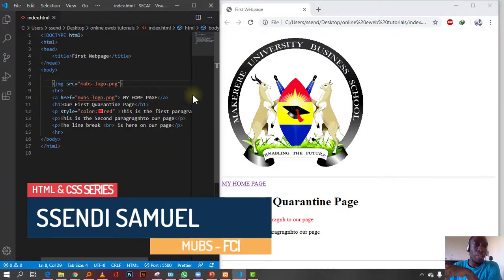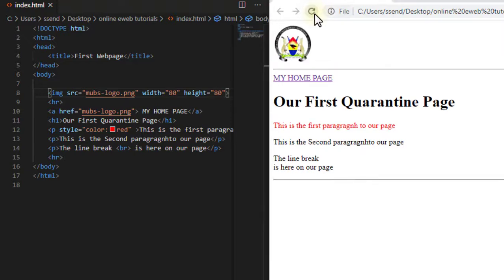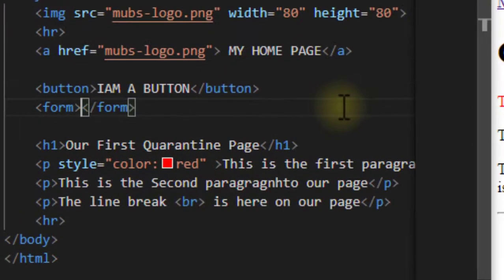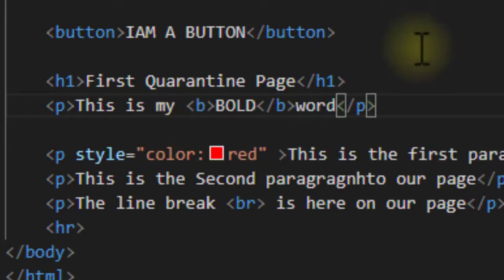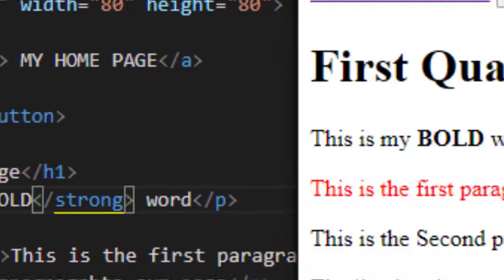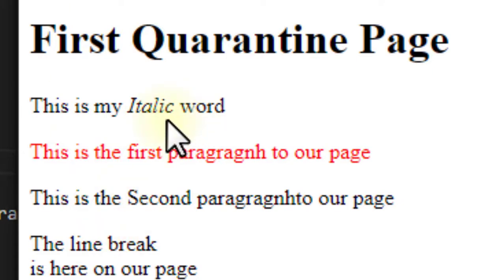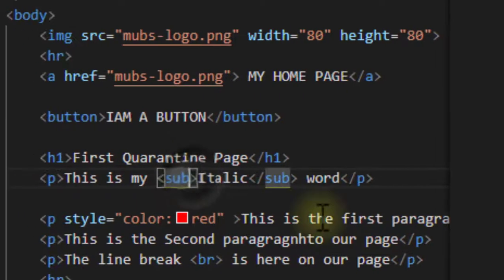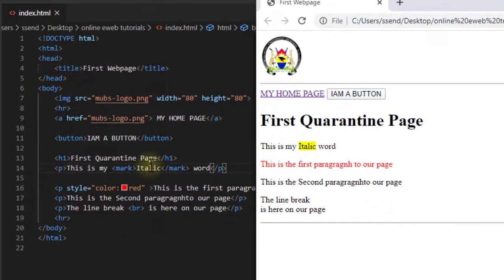EWEB DESIGN HTML & CSS 06 - More on HTML Tags & Formatting